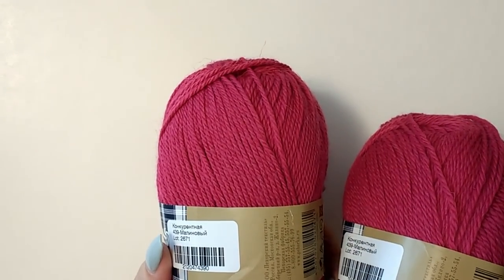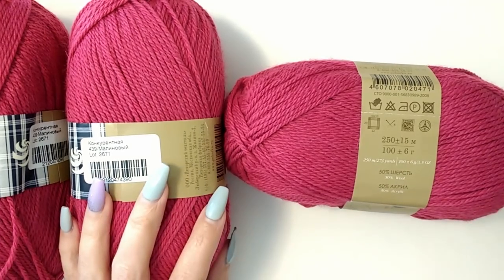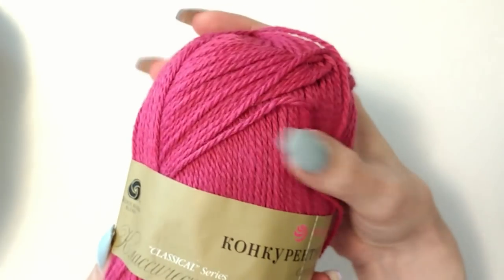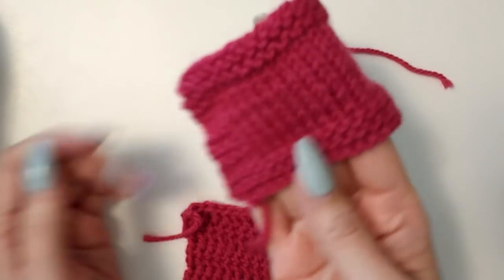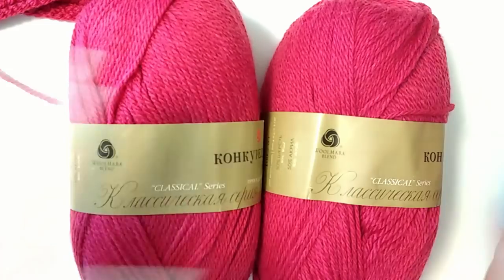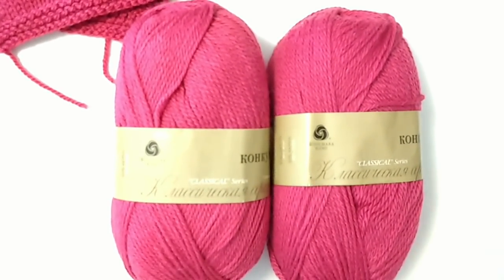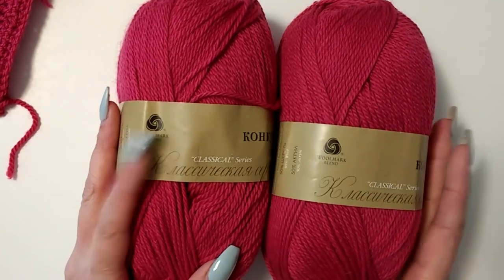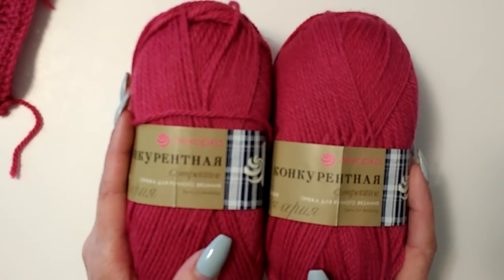New Yarn Review - Pehorka!? 😊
Received some new yarn from Anasa/Pehorka to review!!
**FYI: The yarn color I have/ giving away was either french wine or dark raspberry not sure which.

A Random Comment Picker will be used to choose the winner.
Drawing will take place on 4/30/19 at midnight PST.
Winner will be announced in a future video.
Open International, must be over the age of 18 years. You are responsible for any additional duties or fees your country may impose.

Note : The Anasa website is Canadian and prices listed are in Canadian currency,  U.S. residents will pay around 30% less than listed price.
Wool is usually exempt from additonal duties or fees.